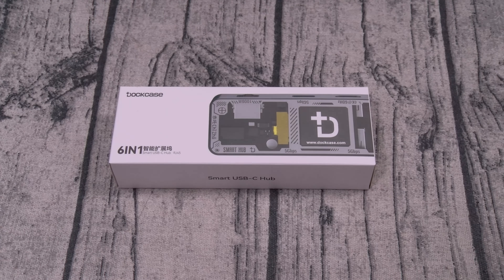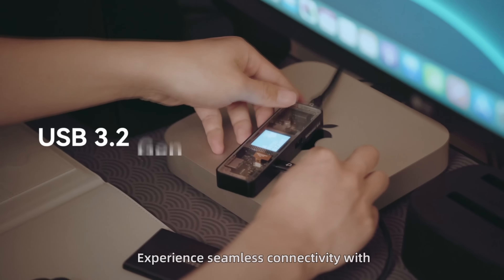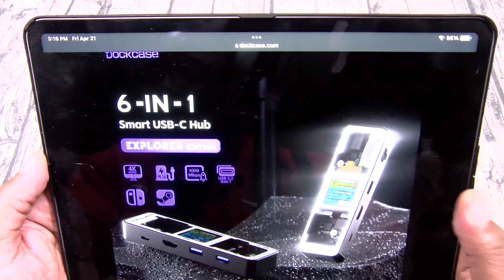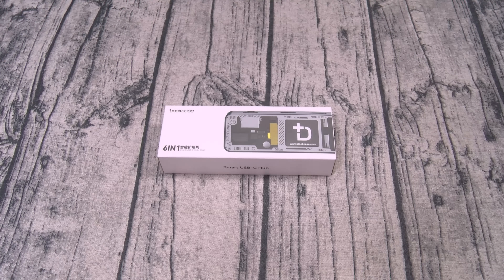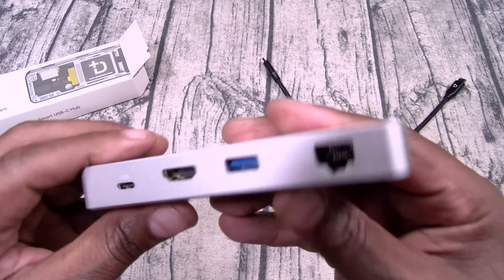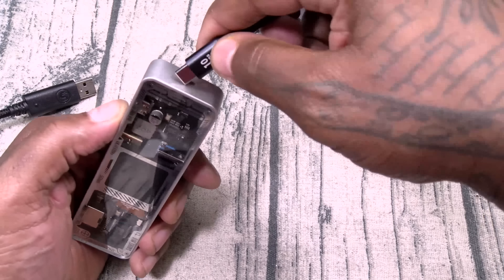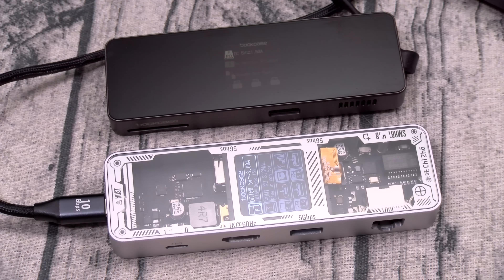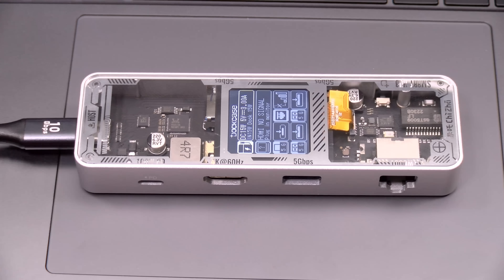Dockcase Explorer Edition: Smart USB-C Hub 6-in-1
Dockcase Explorer Edition

PSN: FlossycarterFGC